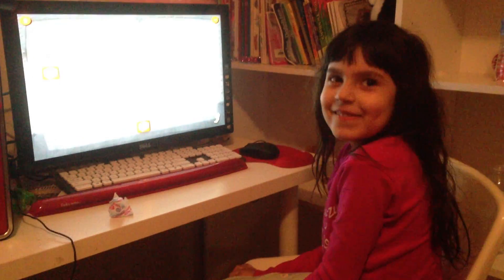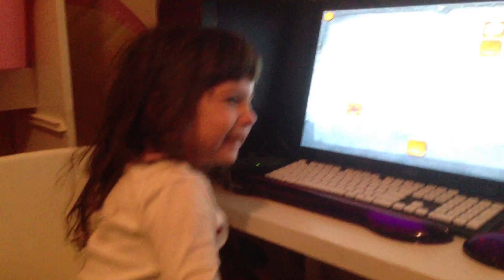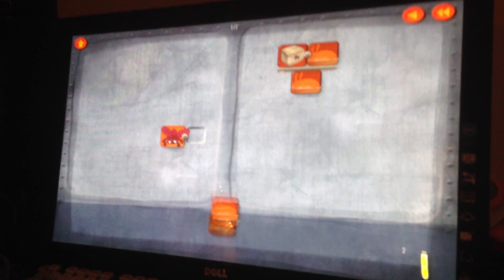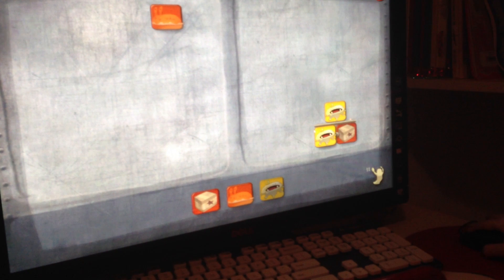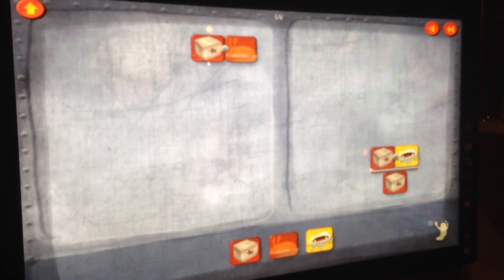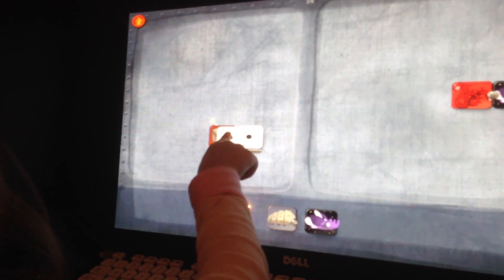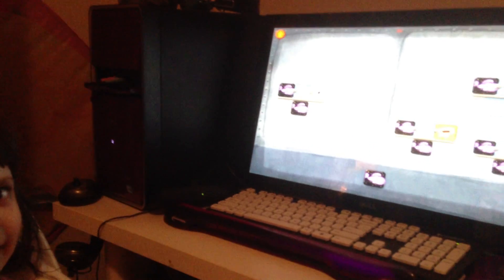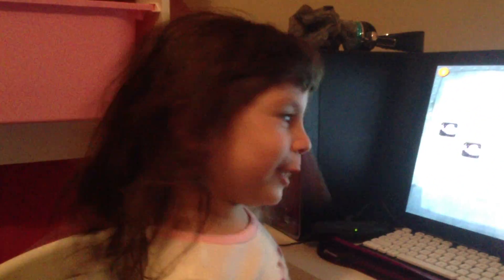My Kids Love Algebra! 4 and 6 year olds playing DragonBox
I recorded my kids playing DragonBox which is a fantastic "game" that teaches algebra. I left this uncut so you could witness their discovery process, so it is a bit long.